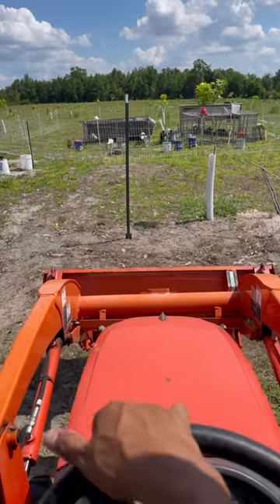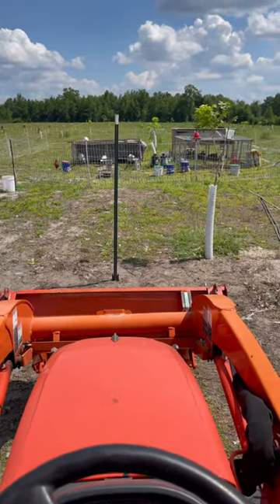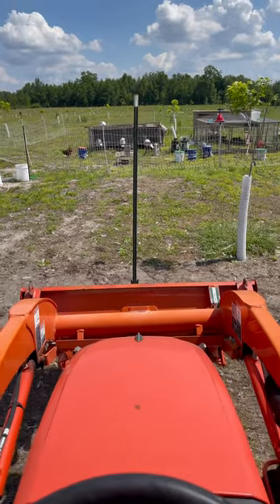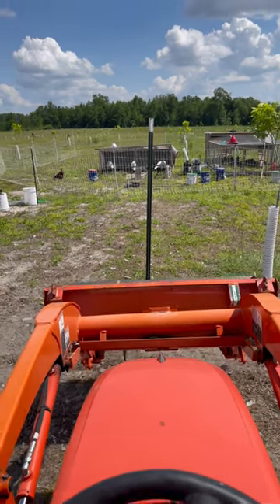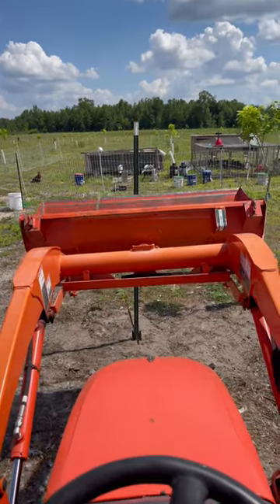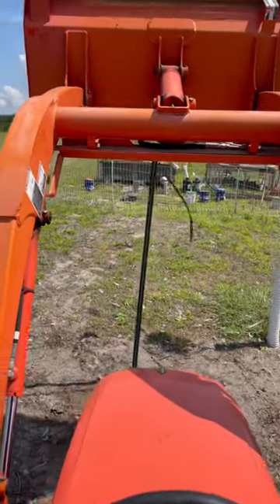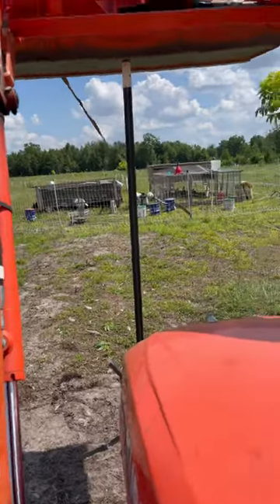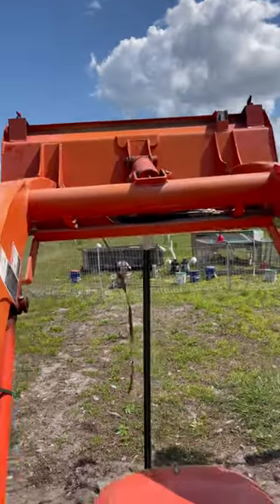Driving fence posts the Easy Way.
Driving in a fence post with a tractor is one of the easiest ways to get it in the ground. Especially when someone lost your post hole driver.